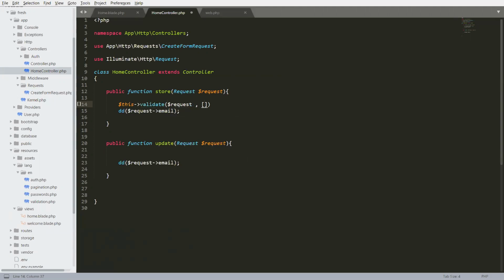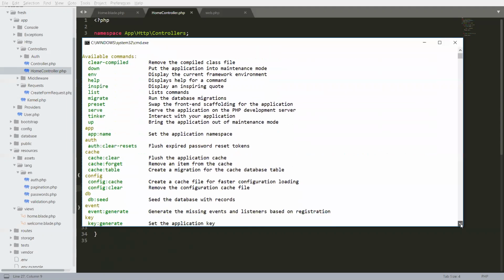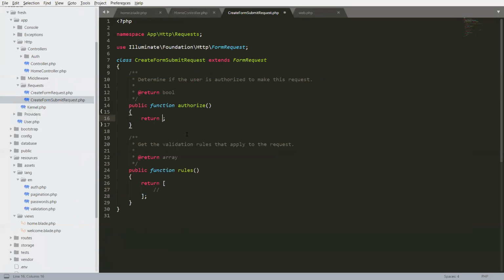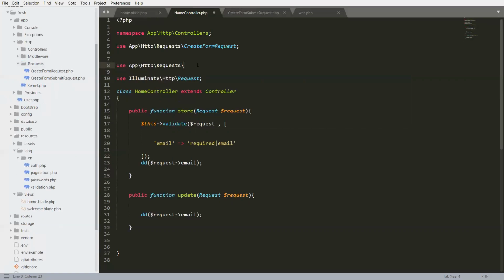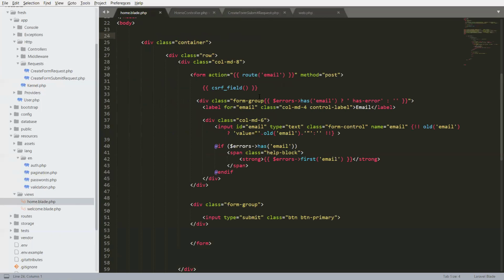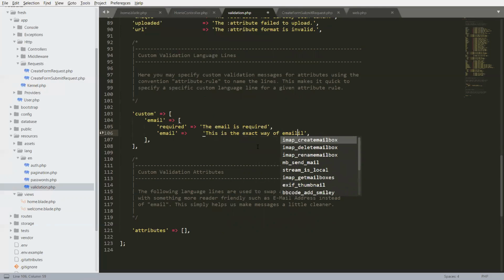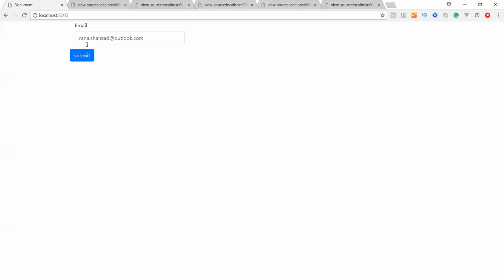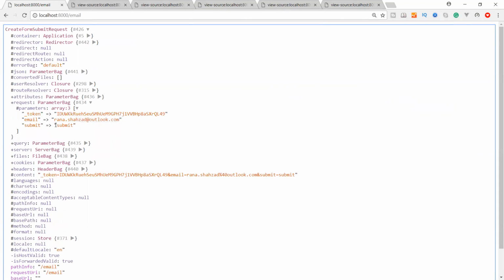Validation Form Request